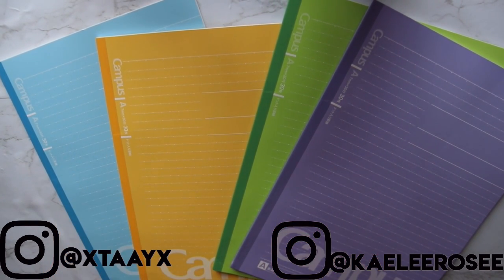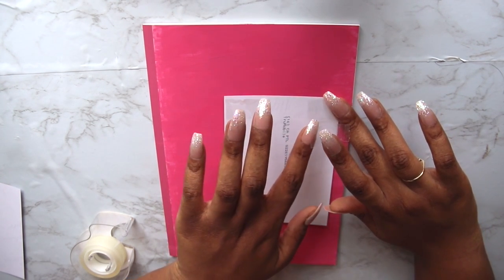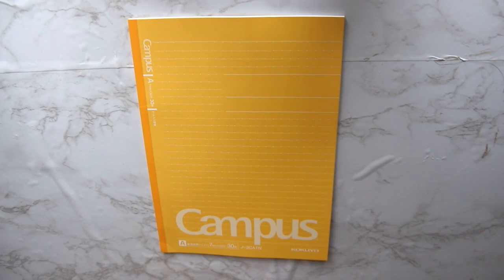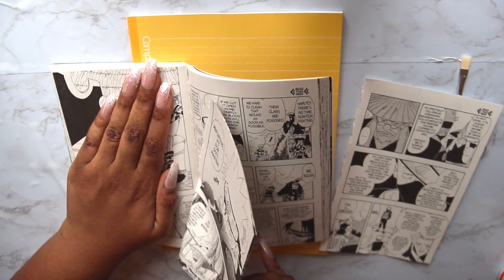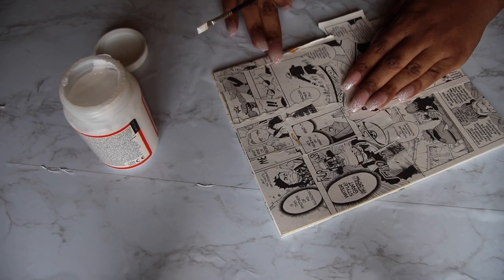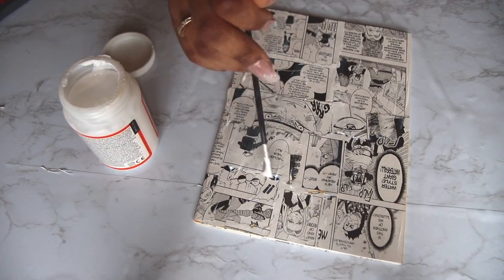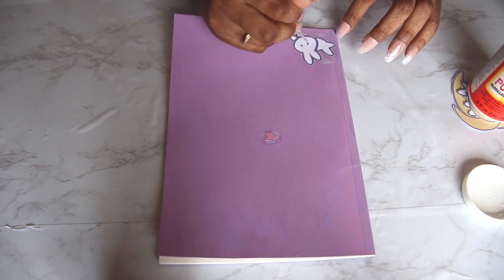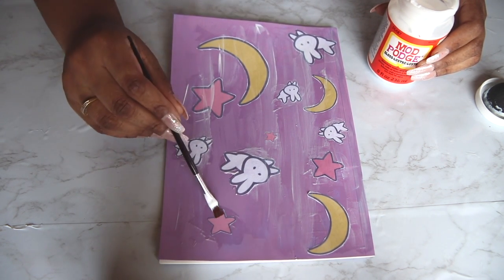EASY ANIME INSPIRED NOTEBOOKS FOR SCHOOL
☾Save Moolah☾
Yesstyle: GLAAMTK